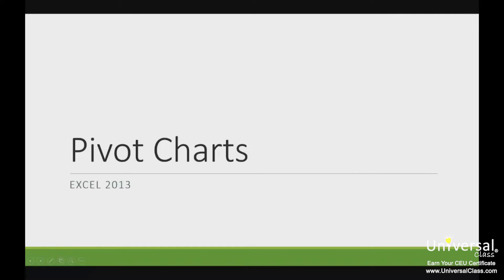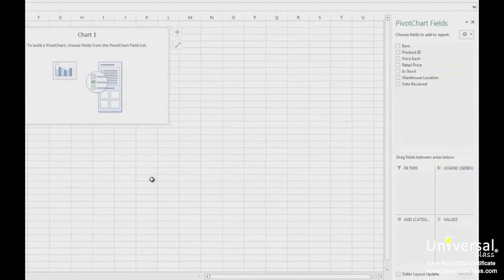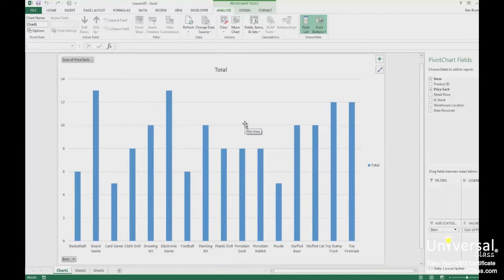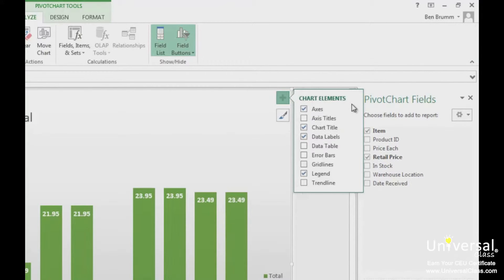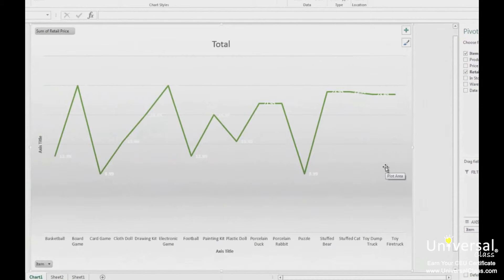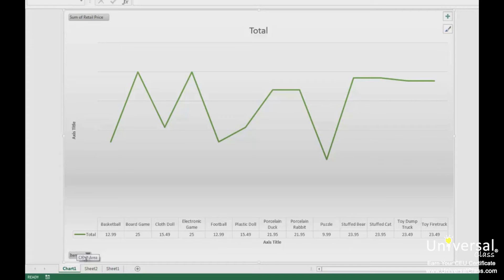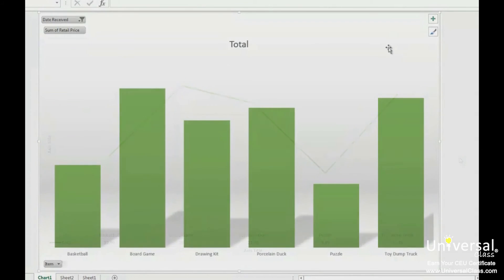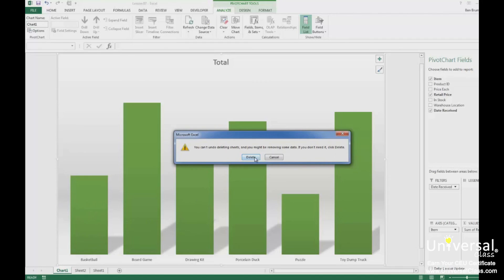Creating and Using PivotCharts in Excel 2013 Tutorial